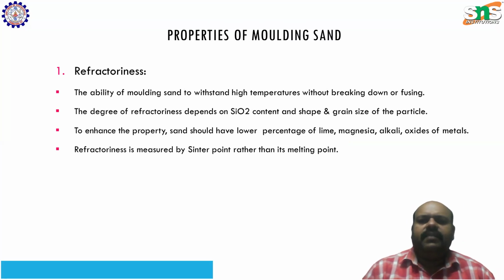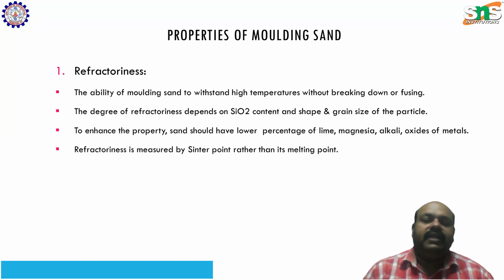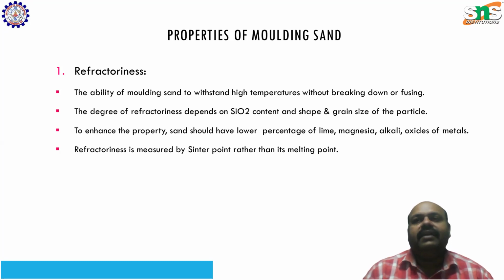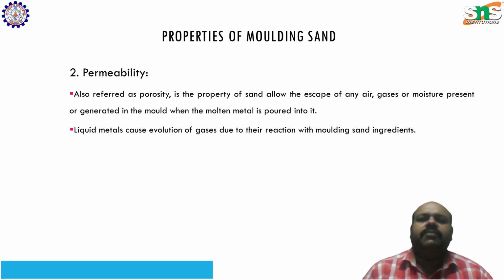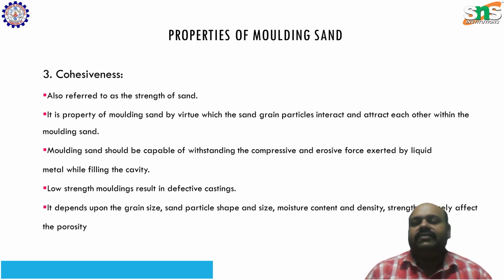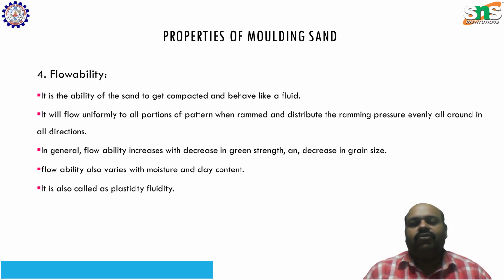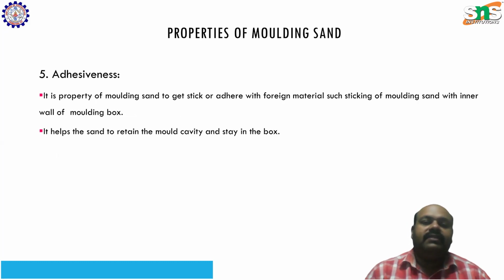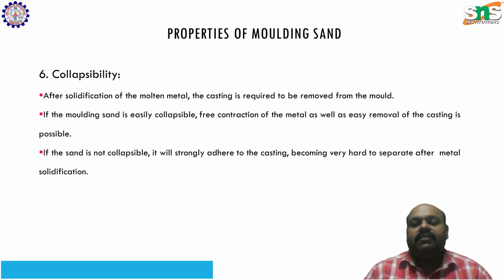Sand Casting | Sathish Kumar | SNS Institutions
This video is all about casting